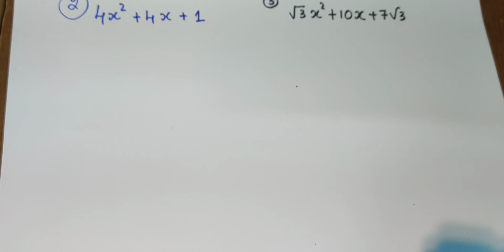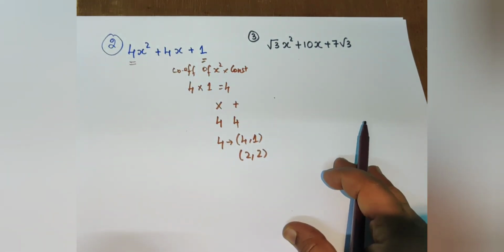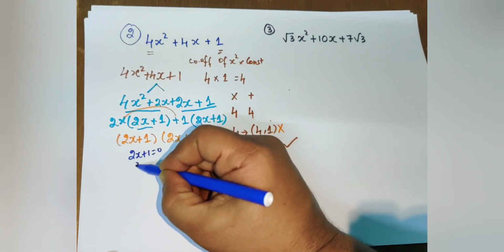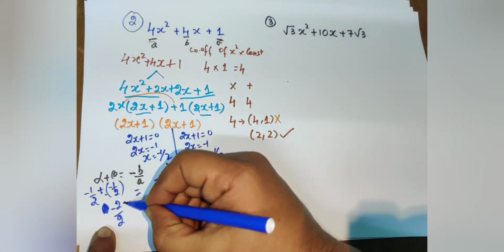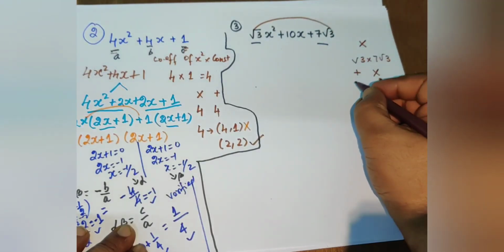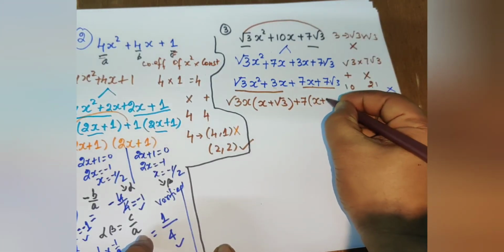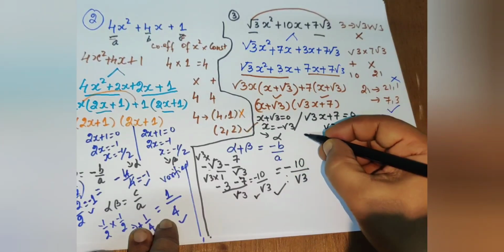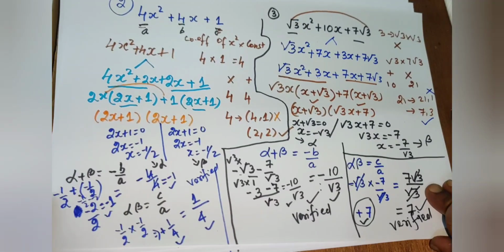Class 10 - Ch 2 Polynomials - Relationship b/w zeroes and Co-efficients- Part 2@Mathphile55